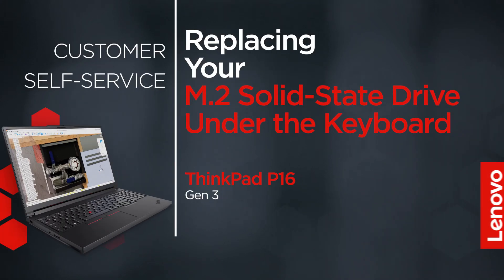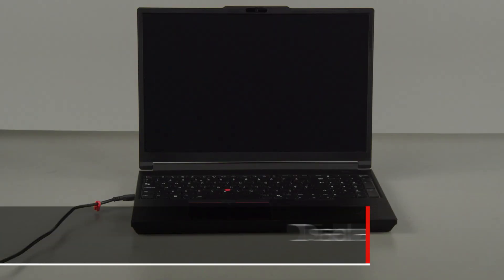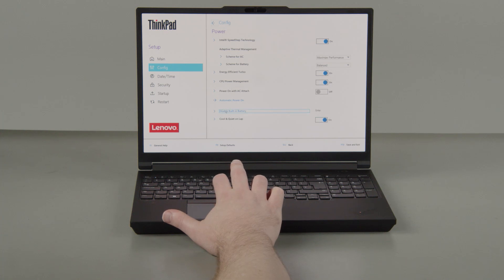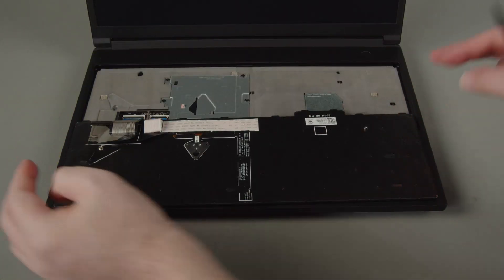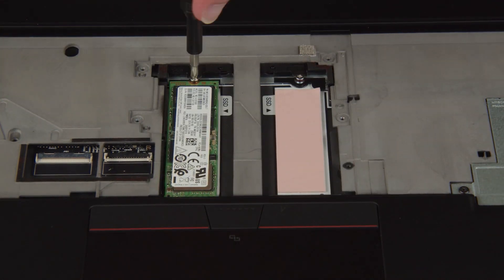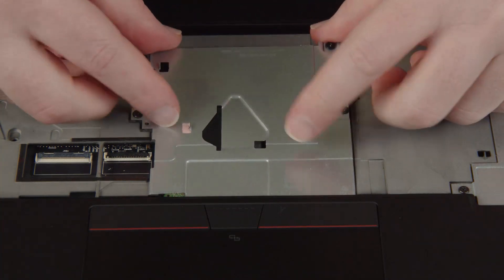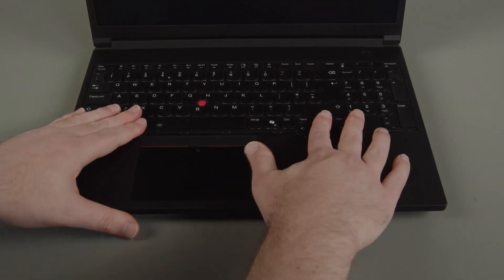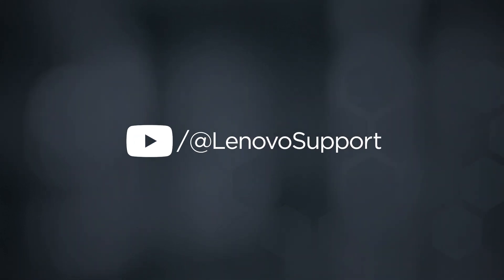Replacing Your M.2 Solid-State Drive Under the Keyboard | ThinkPad P16 Gen 3 | Customer Self Service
This video will show you how to replace the M.2 solid-state drive under the keyboard of your ThinkPad. The process in this video will work for the ThinkPad P16 Gen 3.

Applicable Machine Types:
ThinkPad P16 Gen 3 - 21RQ, 21RR